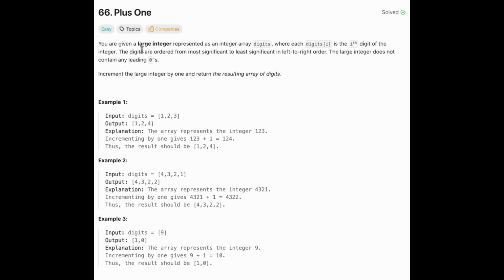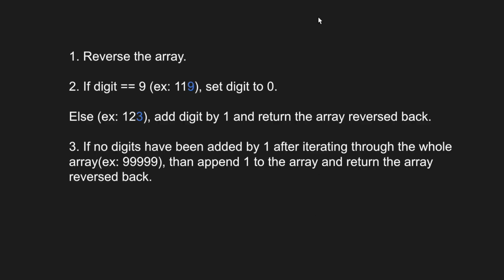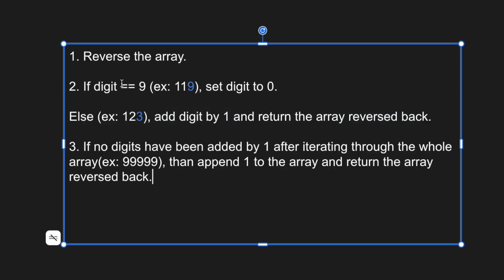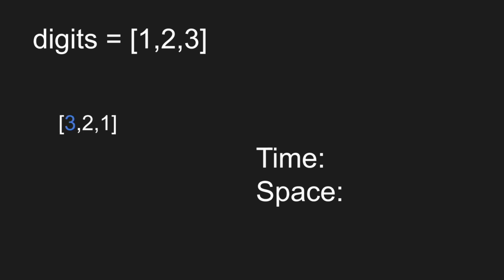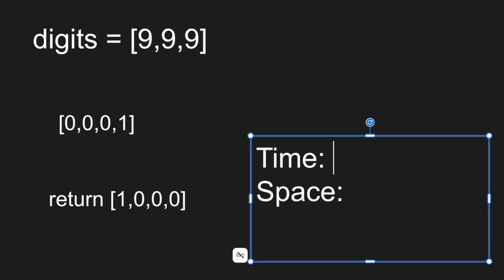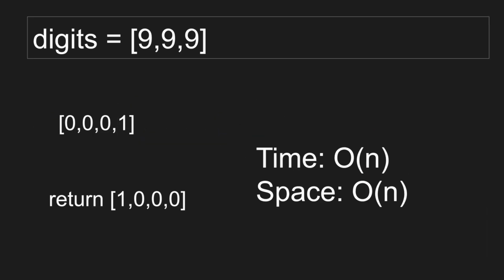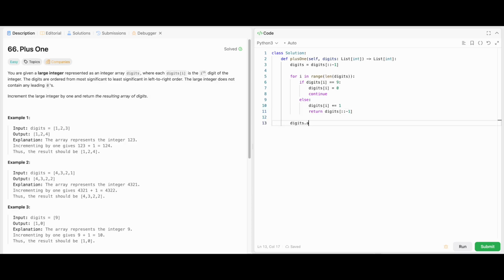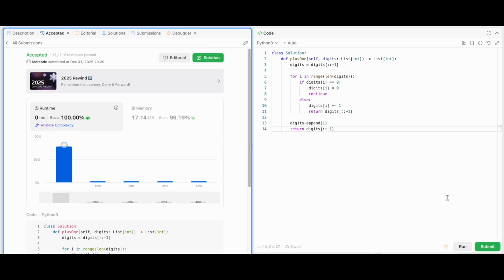Plus One - Leetcode 66 - Python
Leectode 66 - Plus One

0:00 Introduction
0:10 Read The Problem
0:28 Explanation, O(n) time
0:58 Example Walkthroughs
1:53 Coding